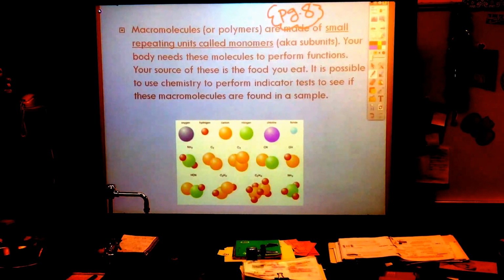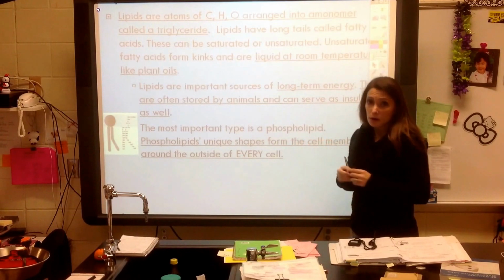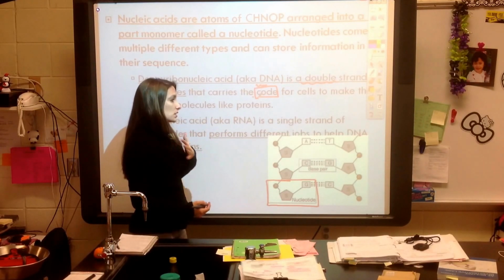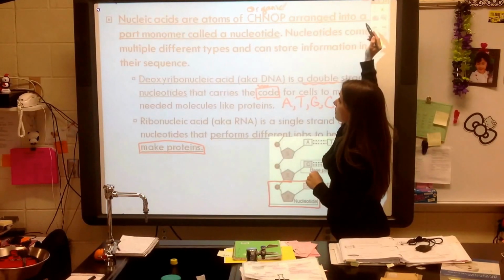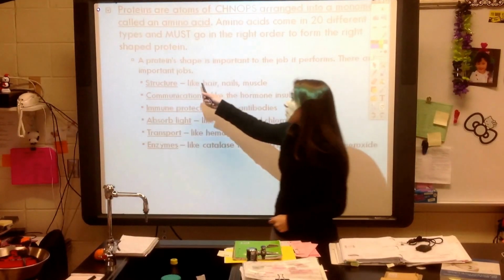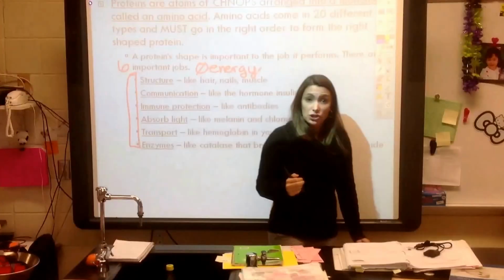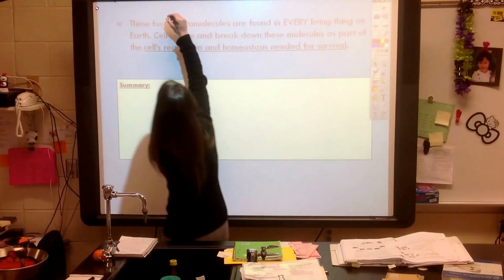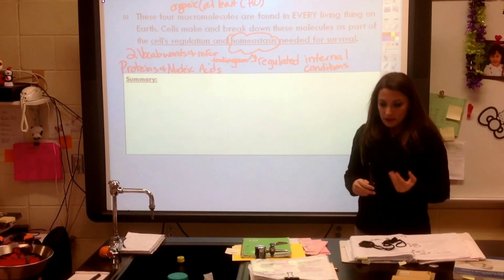Macromolecules - Nucleic Acids and Proteins